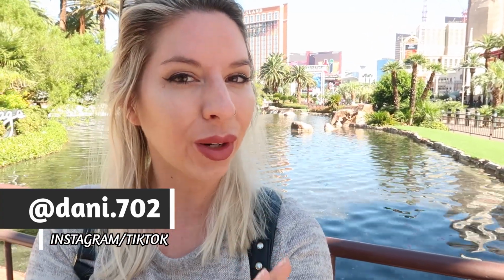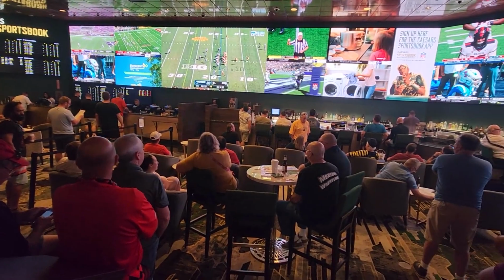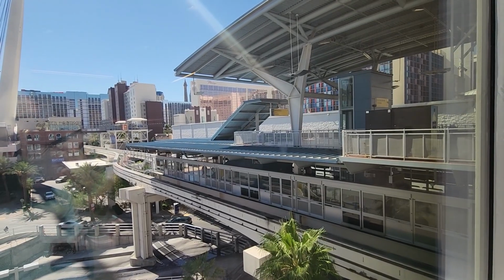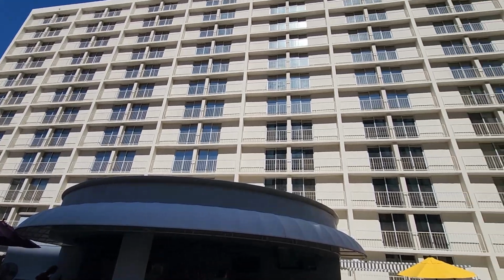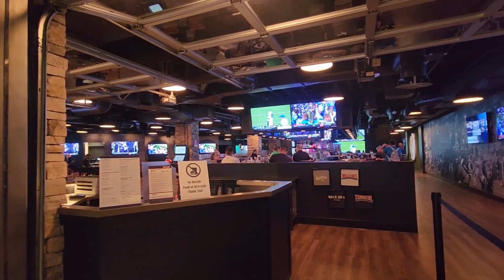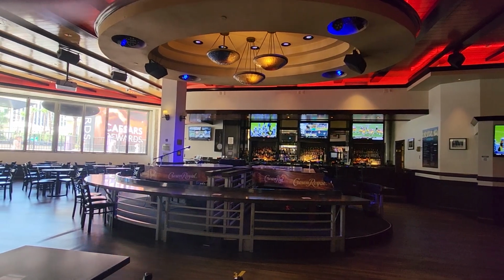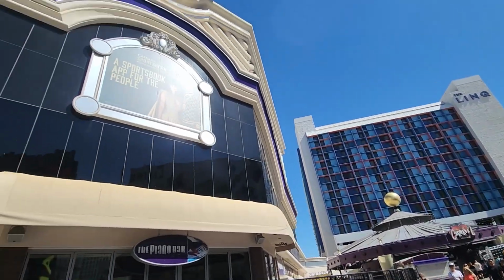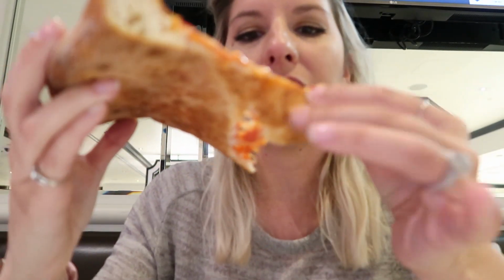Harrah's Las Vegas Hotel and Casino | Budget Resort on Center Strip Walk- Through Tour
o Donations help with monthly editing fees, equipment, gas, ext... Get access to members-only posts, videos, and pictures that I update monthly.
• Say Hello on Instagram: @dani.702

Created for fun to get me out of the house, go on adventures, and discover new things. My content will mostly be about exploring popular destinations, and my personal experiences, but also trying to bring you information on the places we visit for you to use. I love to explore and I love being able to bring you with me.